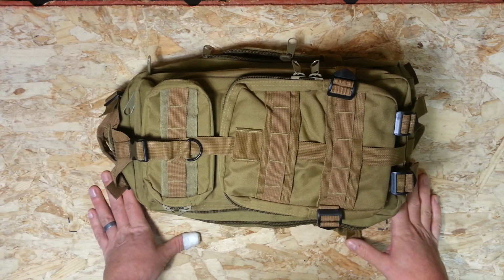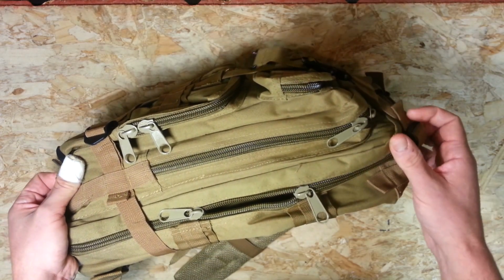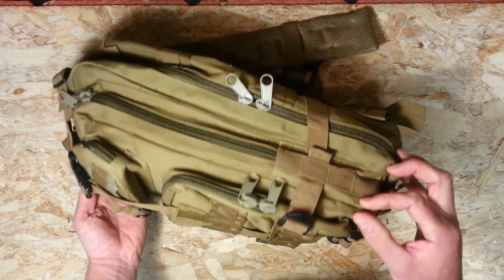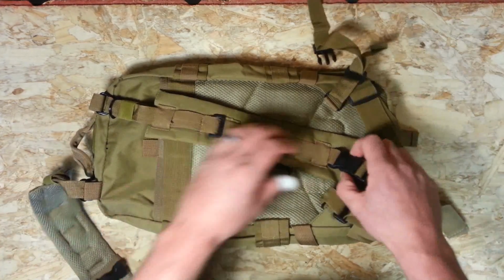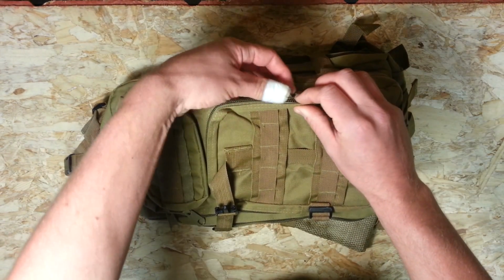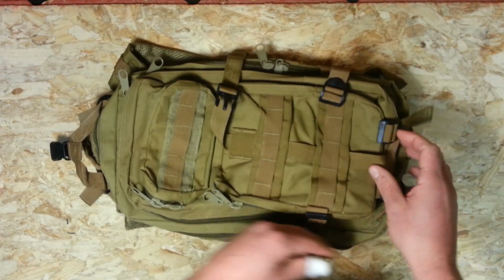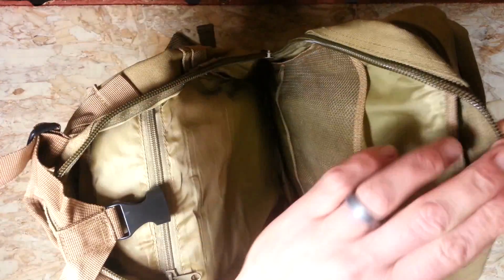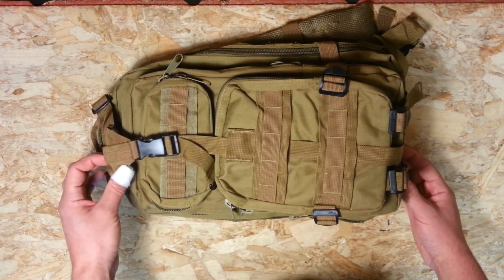Review: Budget Tactical Backpack (Maxpedition & Vanquest functionality for $30?)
This budget 'tactical' 20l backpack shares a lot of the features and aesthetics of much more expensive premium packs from the likes of Maxpedition and Vanquest, but can it also copy their durability? Only time will tell, so watch out for an update video on that in the future, but for now here is a thorough run-through of the build and spec of this very affordable ($30) pack. As promised, here is a link to the specific listing I purchased from, but of course an eBay search for something like 'tactical backpack' will turn up many other options...

Was this video useful for you? Do you like knives, survival equipment, tactical gear and other Every Day Carry type stuff?

This is a channel where the gear is EveryDay because you wont see any $800 customs, but it's also Every Day because I always go prepared - just as you probably do.